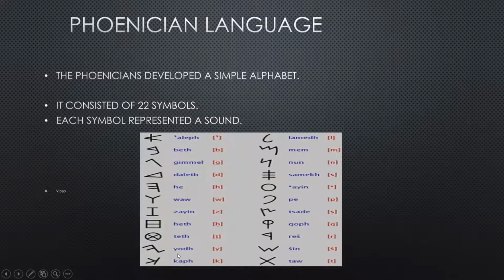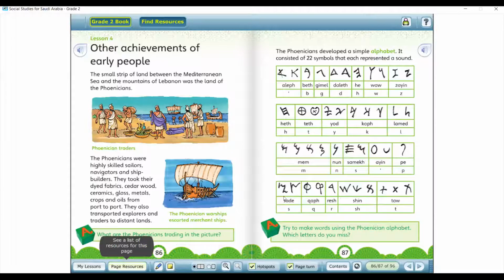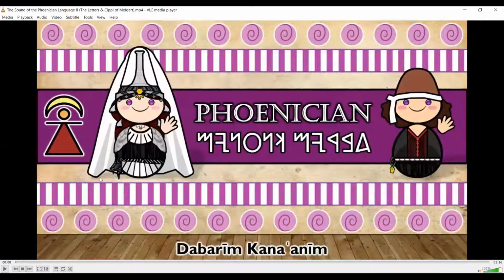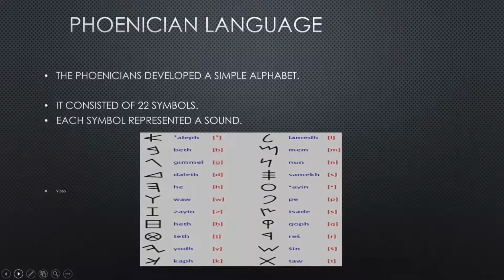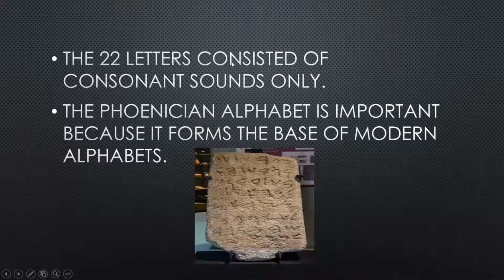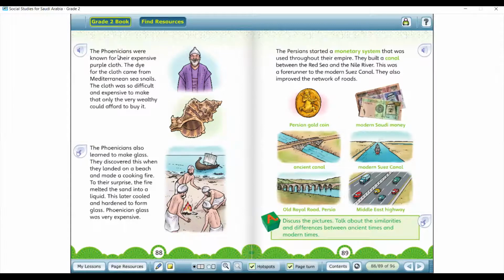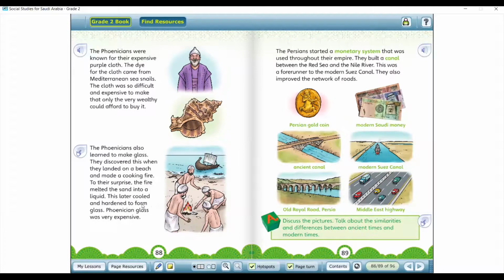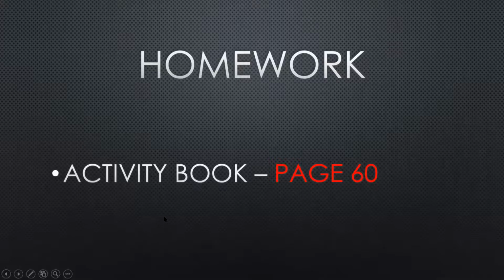Grade 2 Social Studies recording 1